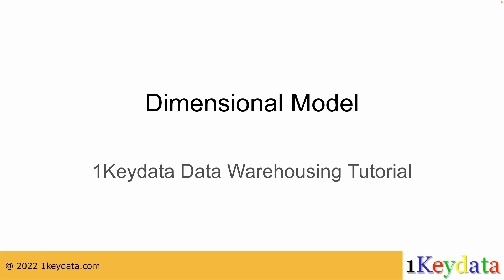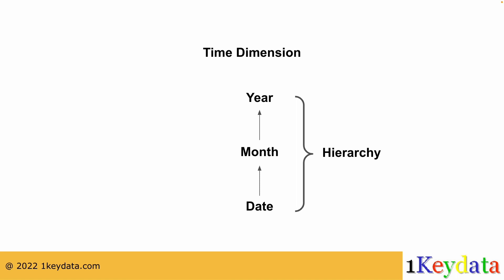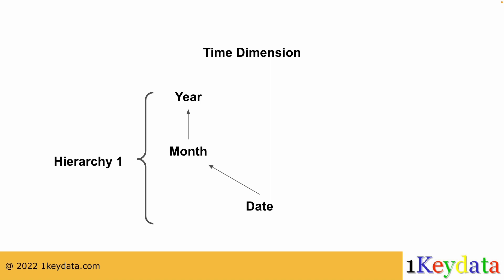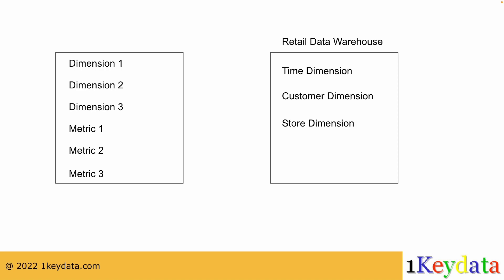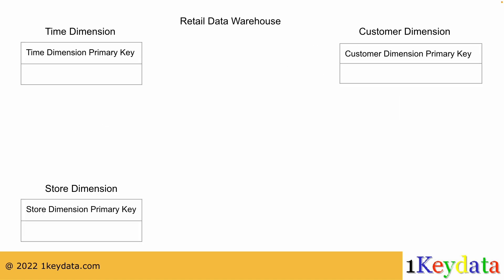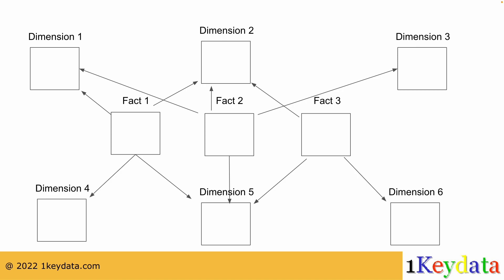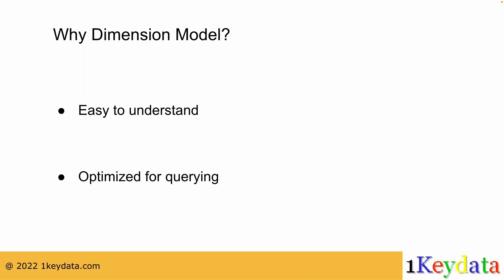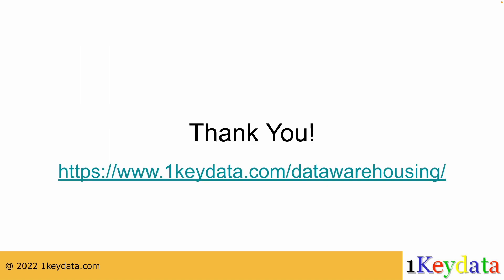What is Dimensional Modeling | 1Keydata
Explains what dimensional modeling is, how tables are constructed in a dimensional model, and the benefits of this type of schema in data warehousing.